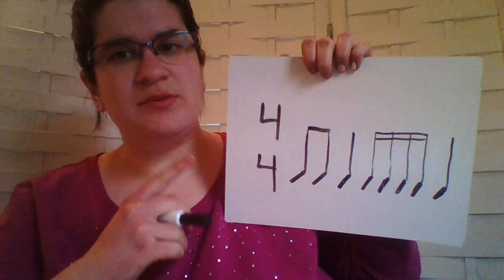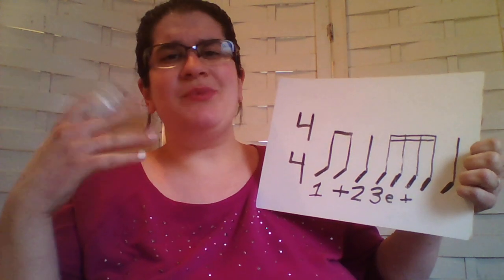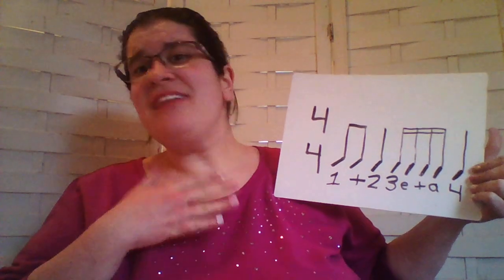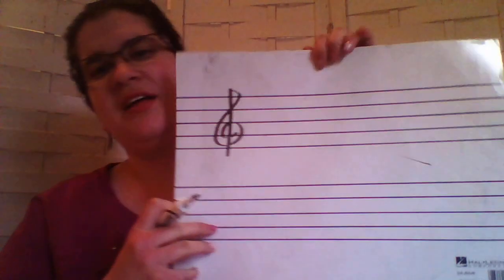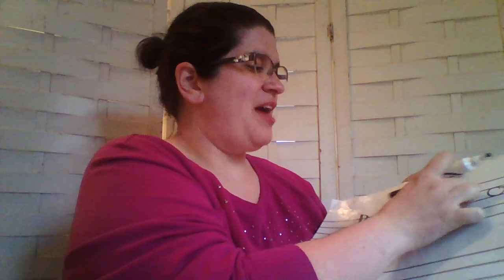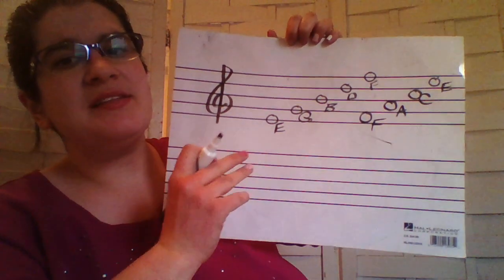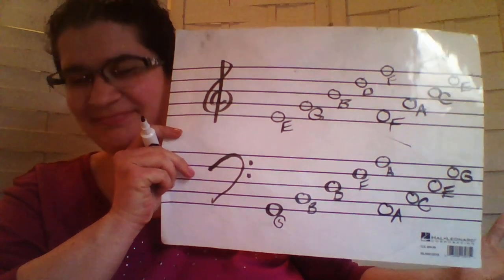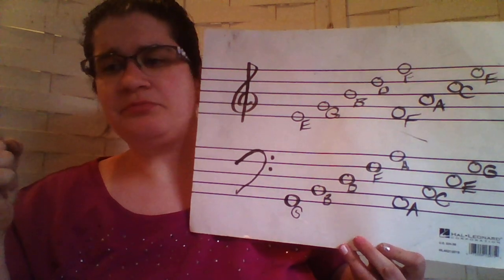USA Music 4/5 Lesson 3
Hey there USA Elementary Students! This video is for 4th and 5th Grade students. If you're a Young 5 through 3rd Grade student, go to my videos to find your lesson (USA Music Y5/K/1 Lesson 3 OR USA Music 2/3 Lesson 3).

~ Bass Clef ~
This week's lesson is a treble clef review and a bass clef note introduction. Watch my video lesson. Use the link below to tell me the new acronyms you came up with for the bass clef lines and spaces.

(Want some extra practice? Use this video to help quiz you on your bass clef notes! This video does use some ledger lines [notes that sit outside of the staff] but I think you can figure them out!)

Share your bass clef acronyms with me!